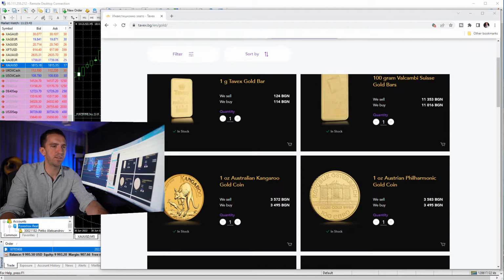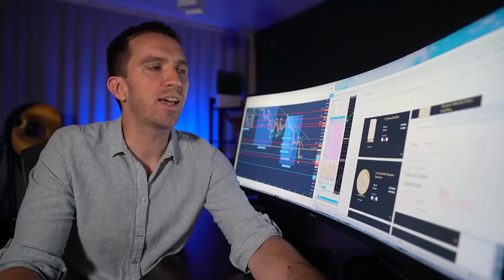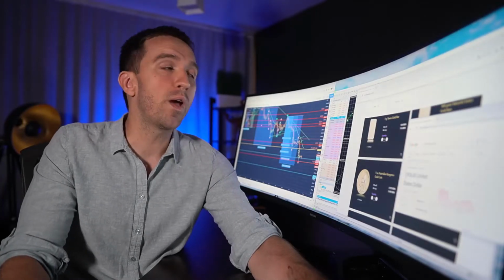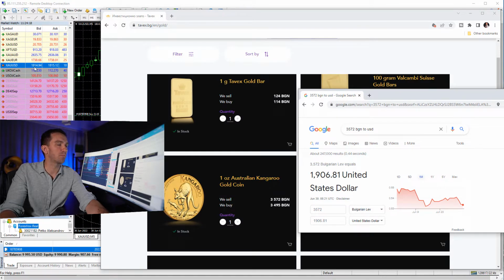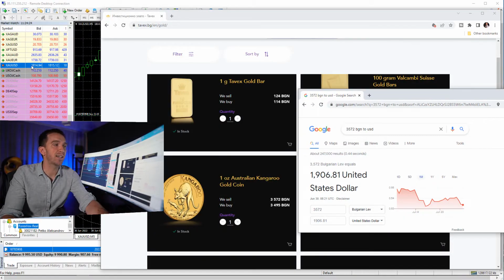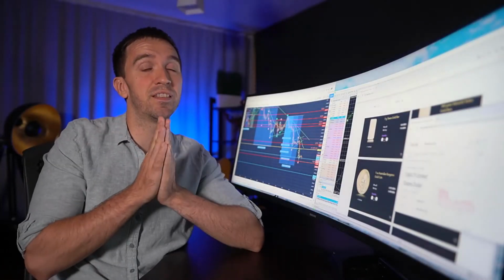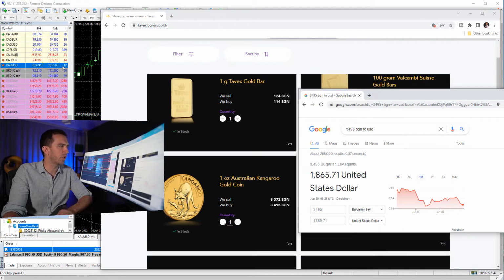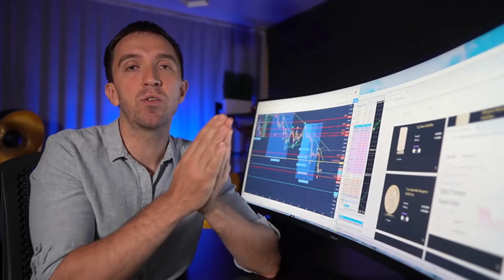TRADING GOLD - What you need to know?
Welcome to the Gold Trading Course!

I will share the Best Golden Strategy I use, and I will attach the Robot for Free!